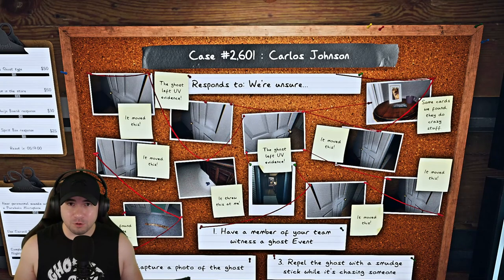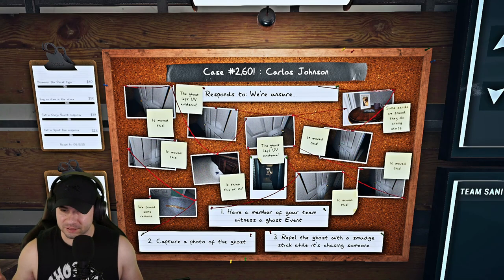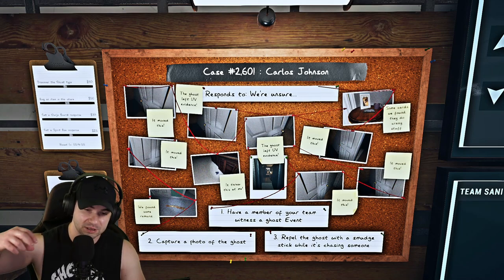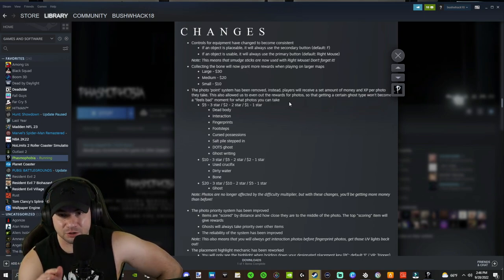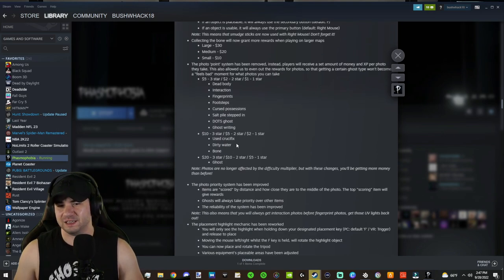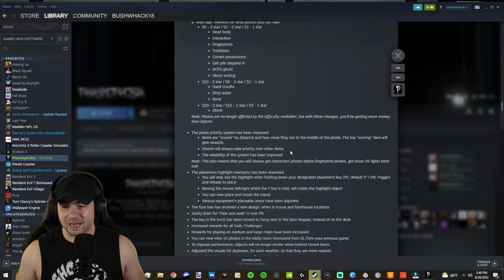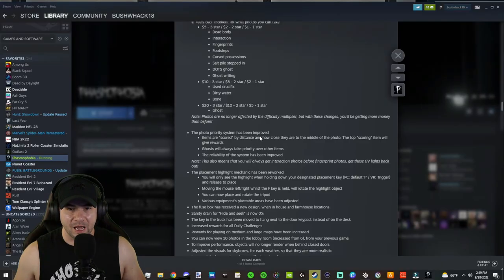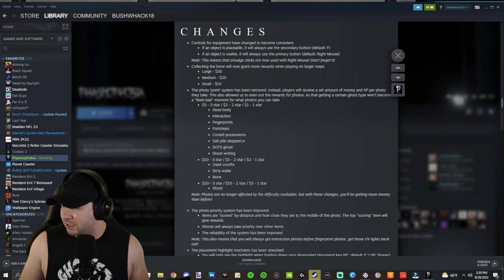EVERYTHING Has Changed! Updated Photo Guide! | Phasmophobia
The new Phasmophobia update changed everything about taking pictures and what we can take pictures of. This guide covers everything a new player needs to know about the camera and photos!

MY RECOMMENDED STREAMING GEAR!